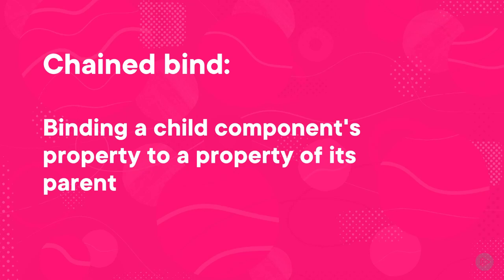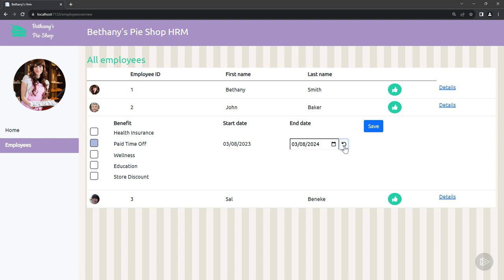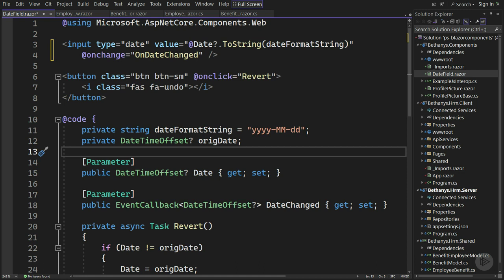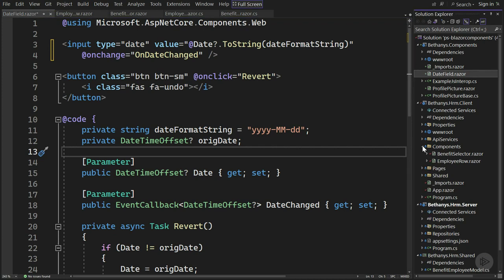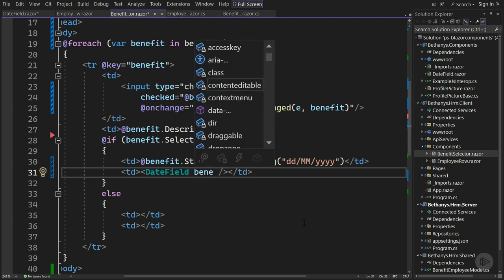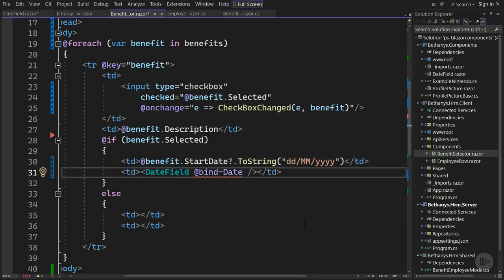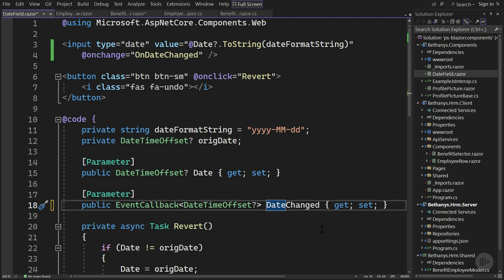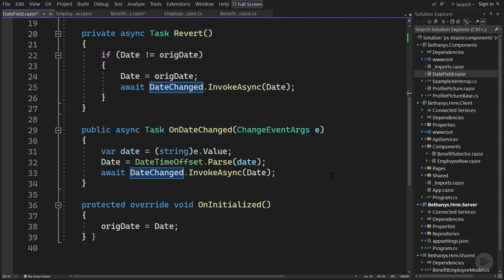01 Chained Binds